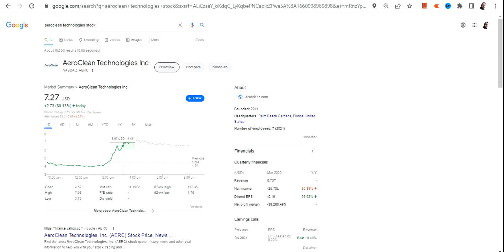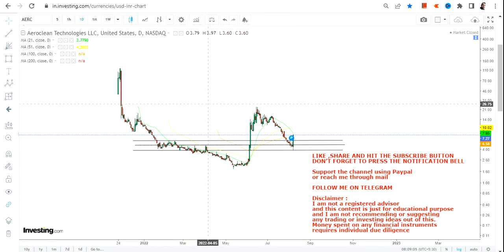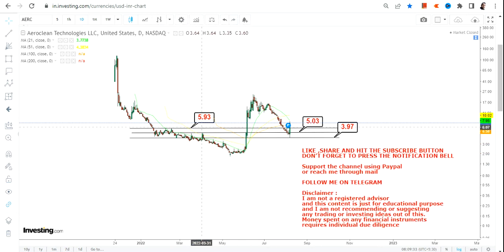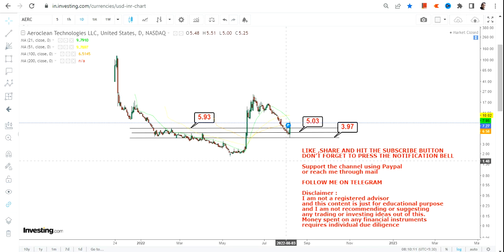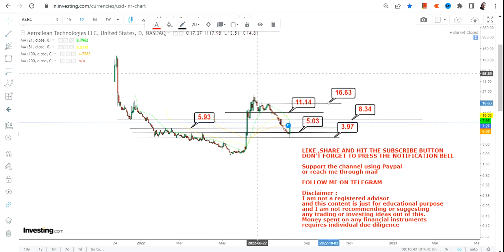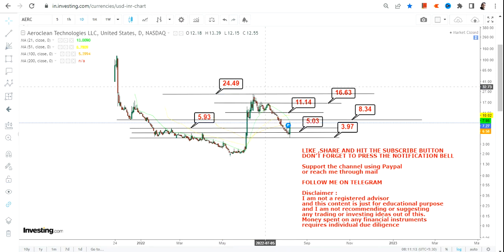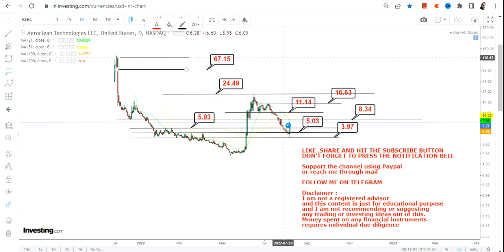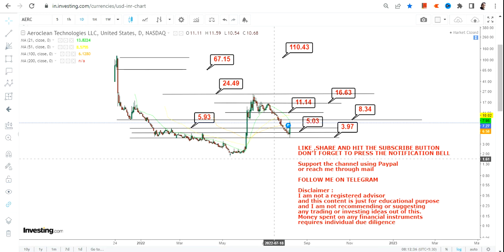AEROCLEAN TECHNOLOGIES BIG MOVE | AERC STOCK NEWS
This YouTube video description will guide you through aerc stock analysis with the help of aerc stock price and aerc stock chart. Furthermore it explains you the aerc stock forecast and how to do aerc stock prediction. It will also help you to understand whether aeroclean a good stock to buy, also is aeroclean a buy or sell?
While analyzing aerc stock price target or doing the aerc stock review, it is considered that the most of aerc stock news has already been factored in
BEST BOOKS LINKS TO BECOME PRO INVESTOR/TRADER :
FOR EQUITIES: